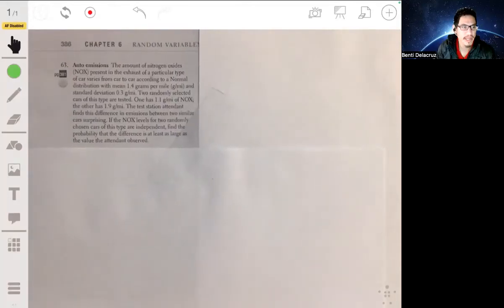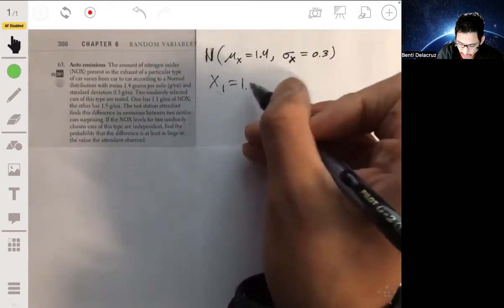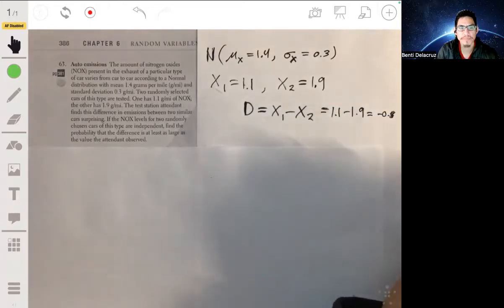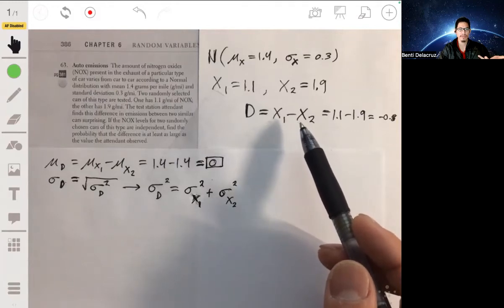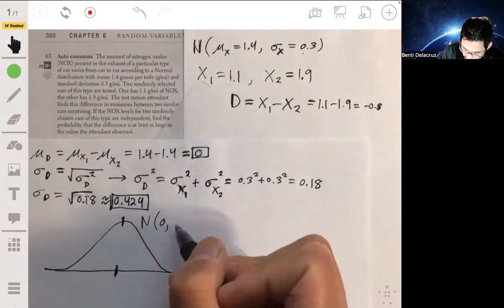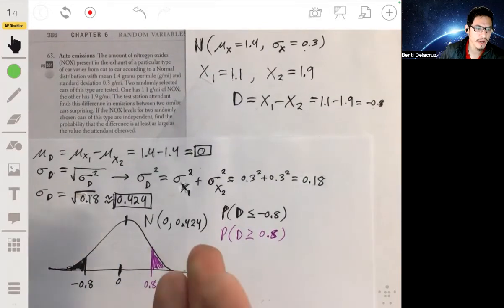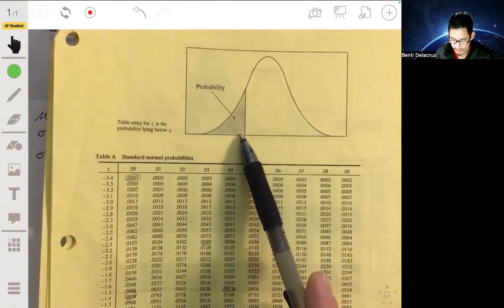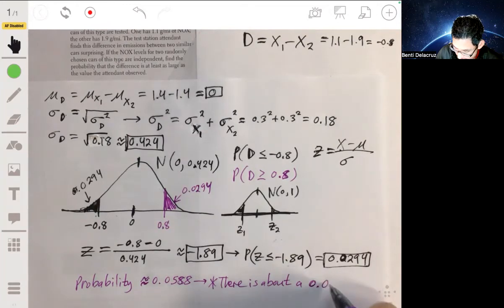Differences of Random Variables: Auto Emissions | AP Statistics Section 6.2 Question #63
AP Statistics Section 6.2 Problem #63 Auto Emissions Distributions of Differences of Random Variable